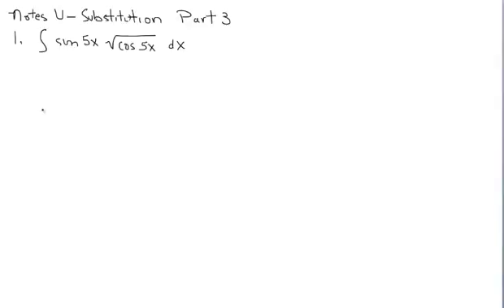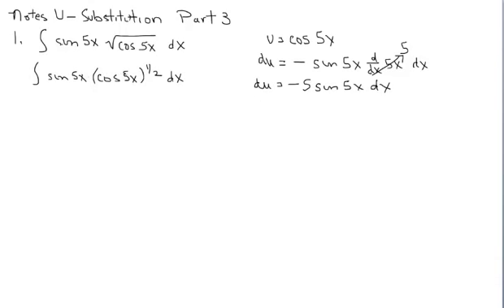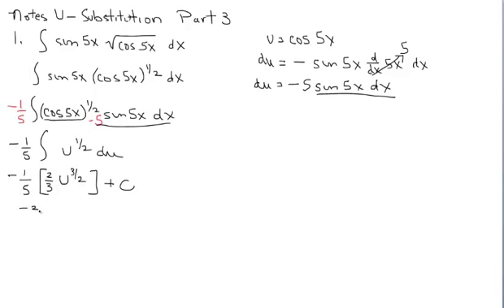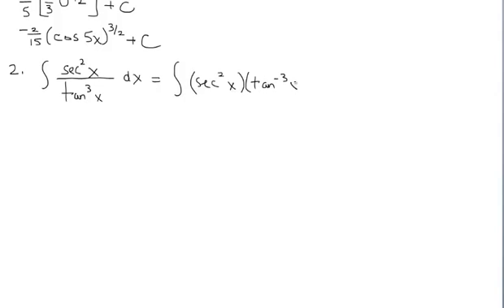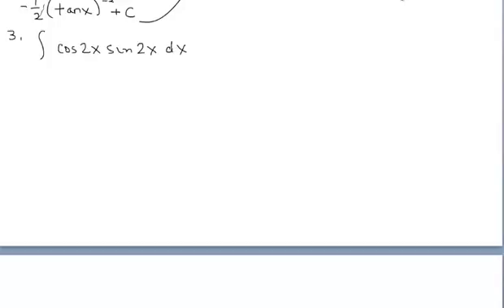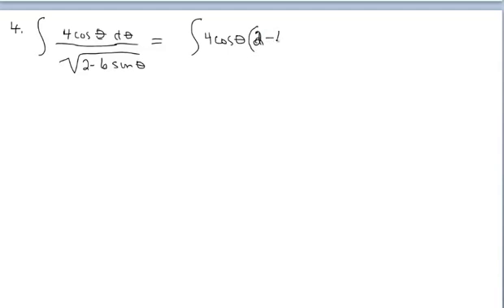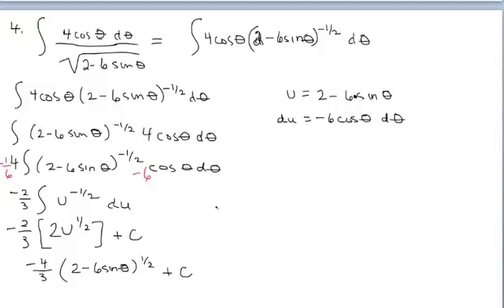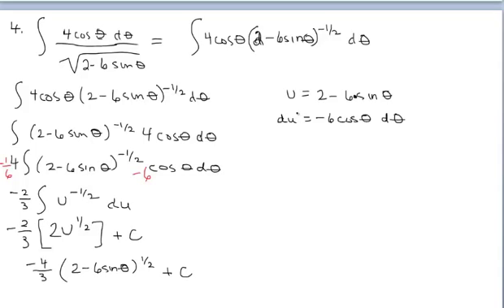Notes (Video) Q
U-Sub Part 3